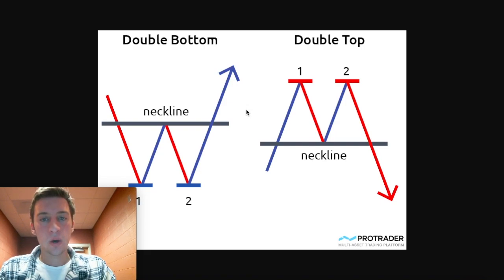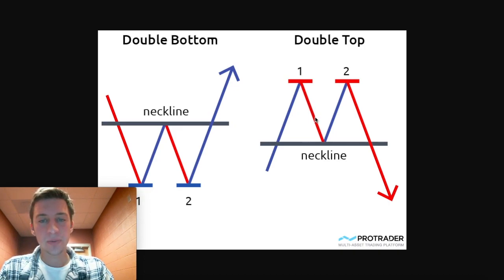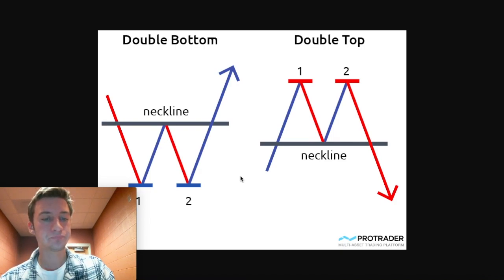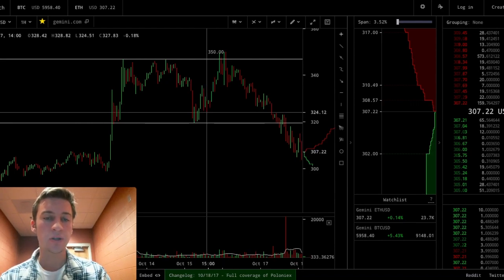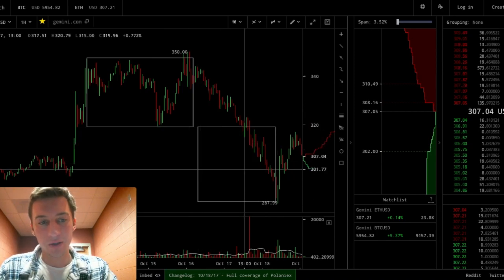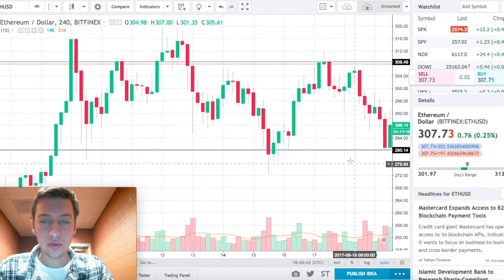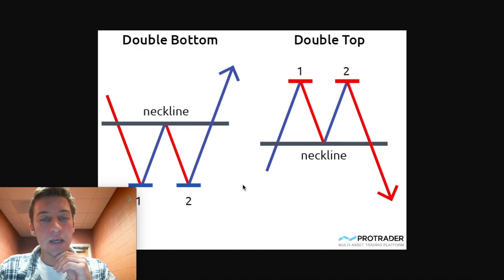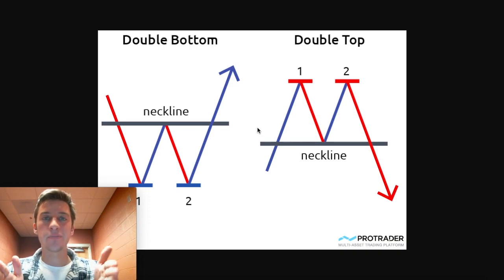Chart Patterns | Double Tops/Bottoms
The second video in my chart patterns series is on double tops and bottoms, a common reversal pattern that is very easy to trade and profit off of.